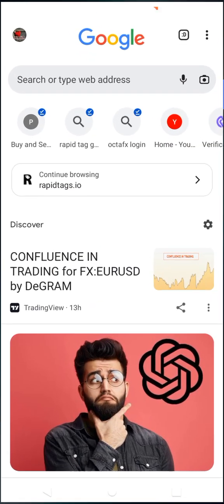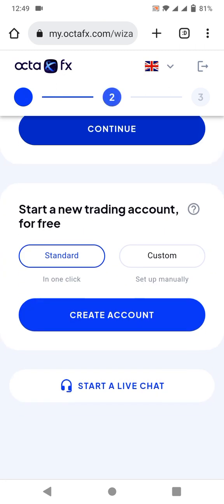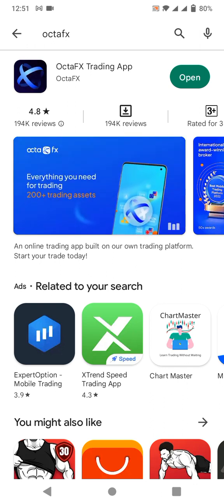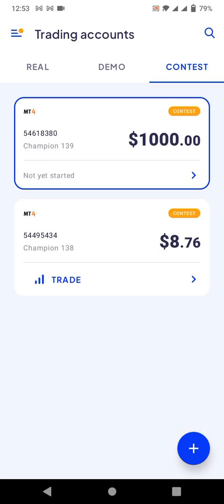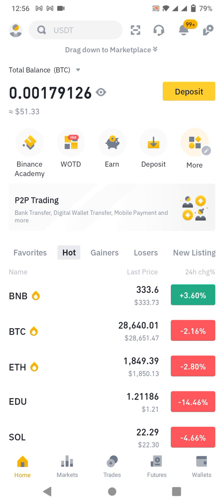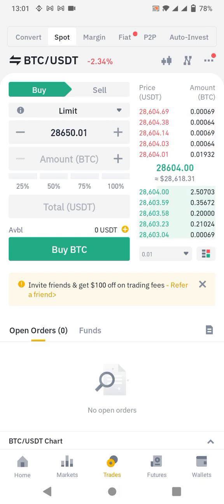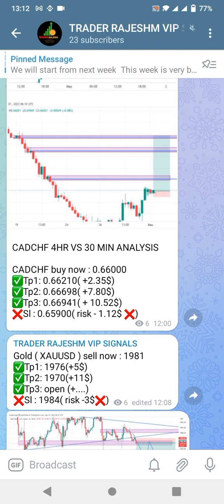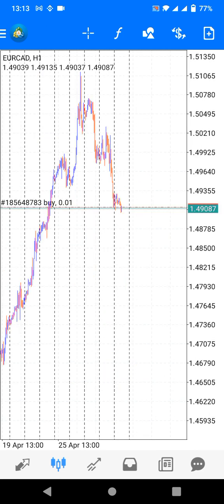Step by step to join octafx and earn money from forex tradingOpening account/Depositing/withdrawing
How to join Forex . how to create octafx account
how to deposit octafx account
how to withdraw from octafx
how to login to metatrader 4
everything is described in the video .

This channel is dedicated to providing technical analysis for forex and cryptocurrency traders. The channel covers a wide range of topics, including Elliott Wave Theory, Fibonacci Retracement, Japanese Candlesticks, and more.
Also this channel is all about trading. We discuss everything from stocks and investments to forex and cryptocurrency. Whether you're a beginner or a seasoned pro, we welcome you to join us and share your knowledge.

Forex trading
Forex trading in nepal
Forex trading straregies
Forex trading for beginners full course
Forex trading course
Forex trading in nepali
Forex trading app
Forex trading legal in nepal
Trading strategies
What is forex trading
Stock market
Technical analysis
Make money online\
Octafx in trading
#\metatrader mt4
Forex factory
Forex live trading
Option trading
I#ntraday trading
Today market analysis
EURUSD live trading
EURUSD live trading signal
AUDUSD live trading
AUDUSD live trading signal
GBPUSD live trading
GBPUSD live trading signal
Gold live trading
XAUUSD live trading
Trading signal
forex trading metatrader 4
forex trading south africa
Forex trading and cryptocurrency
Trading options
Trading secrets trading and stock for beginners
how to draw support and resistance
how to draw support and resistance properly
how to use order blocks properly
# how to draw trendlines
how to trade with support and resistance
how to follow indicator
support and resistance trading strategy
how to do forex trading
how to use support and resistance

Option trading live
Tomorrow market analysis
BTCUSD live trading signal
Fibonacci retracement
Best indicator
Buy and sell signal
RSI trading strategies
Price action trading
Day trading
Stock market
Crypto trading
Chart pattern
Candlestick pattern
candlestick chart
Candlestick analysis
Candlestick charts
Candlestick bullish pattern
Candlestick bearish pattern
Advance Candlestick pattern
Symmetrical triangle
Ascending trading
Descending triangle
Doji candle
Bullish flag pattern
Bearish flag pattern
Morning star chart pattern
Evening star chart pattern\
Hammer Candlestick
Inverted hammer Candlestick
Bullish trend
Bearish trend
Forex scalping strategy
Scalping trading
Swing trading
Swing trading strategies
Trading view setup
Trading view
How to draw trendlines in tradingview
Double top chart pattern
Double bottom chart pattern
Crypto trading strategies
Btcusd analysis
Taking profit strategies crypto trading
Trading for beginners
Trading psychology
Trading options
Trading view tutorial
Best IQ Option OTC Market Trading Strategy
IQ Option OTC Markets Trading with Strategy || IQ option otc strategy
Market Structure - Price Action Trading Series ||STOCK WIZARDS
TODAY'S BANKNIFTY BREAKOUT LEVEL
Market structure
How to identify trend structure
How to identify key levels
How to Trade Using Market Structure
Best price action strategy
Breakout trading
Fake breakout
Imbalance zone
Best Price Action Trading Strategy You Will Ever Need
forex Trading Fundamentals
OTC Trading Super Trick Profit
Stop Losing Money OTC Market In Iq option
iq option OTC Market trading
secrets of otc trading _ iq option
OTC Trading Exclusive Method | Iq Option Strategy
scalping trading strategy